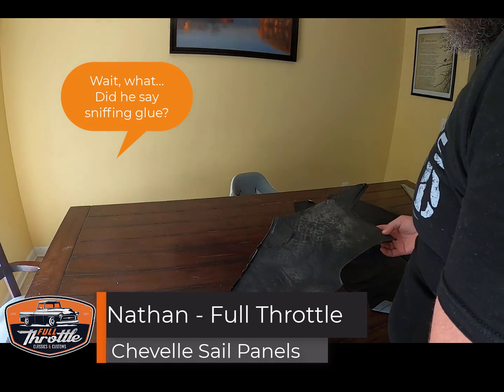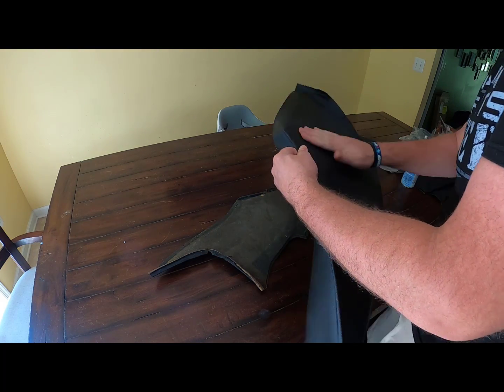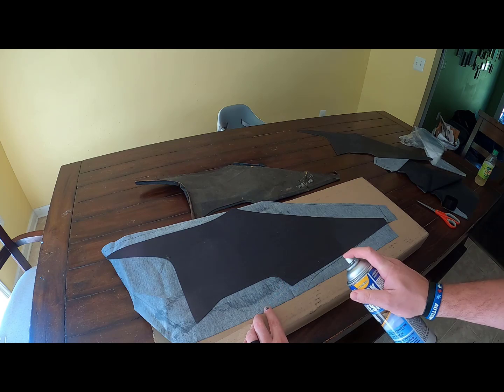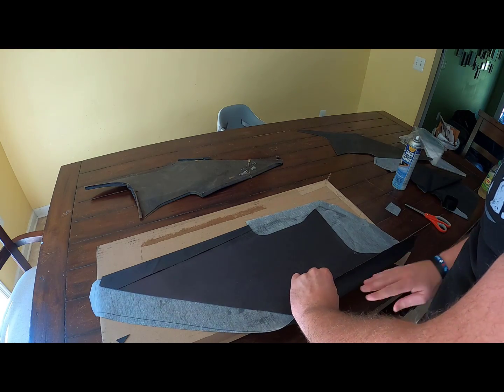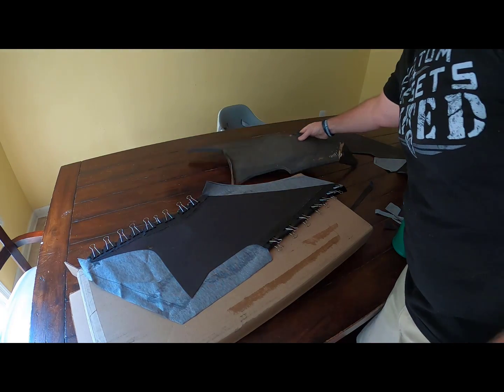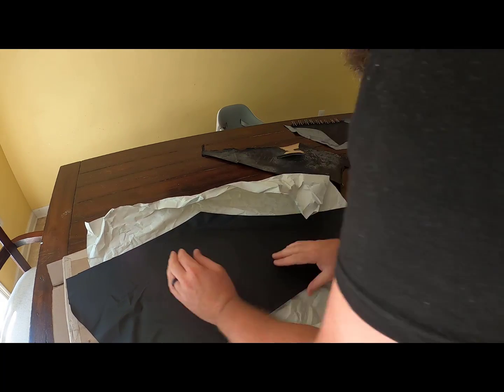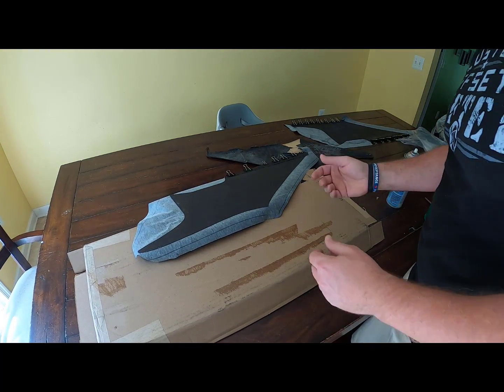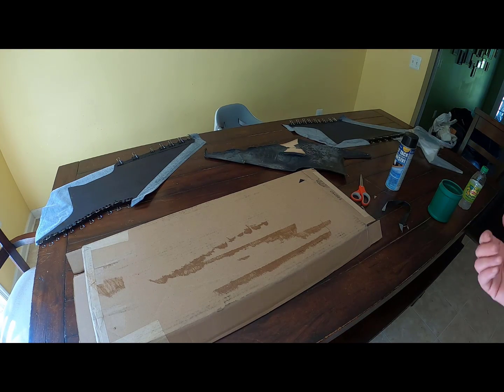How to recover sail panel boards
Hey Everybody,

In this video we wanted to show how to recover sail panels or c-pillar panels when replacing headliner. It is way easier than you might think.

Here are some links to purchase some of the products used in this video:

Upholstery Adhesive

Also check out our Facebook group where we offer tips, tricks, and helpful information to keep your project moving in the right direction. Our goal is to create a community where car enthusiasts can help one another finish their projects and keep these classics on the road.

We are happy to help with questions, suggestions, and free quotes.